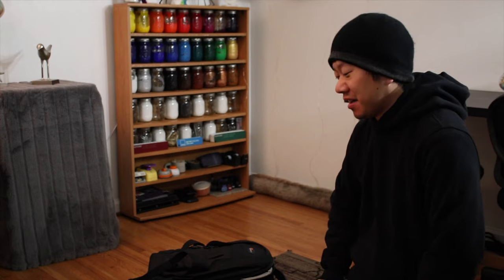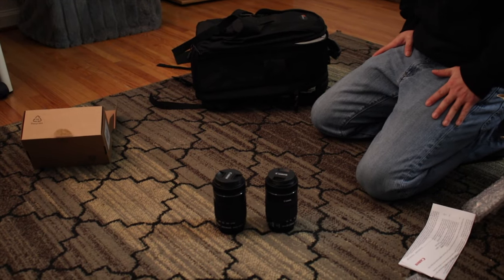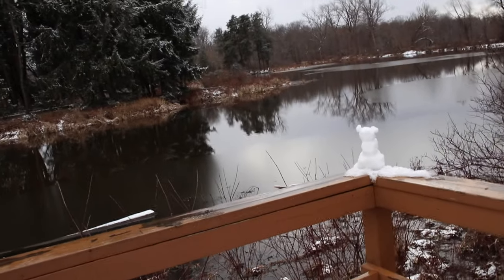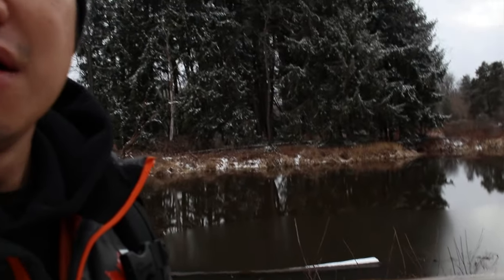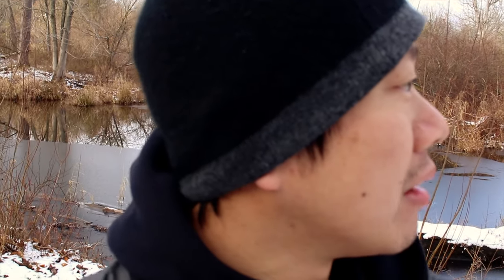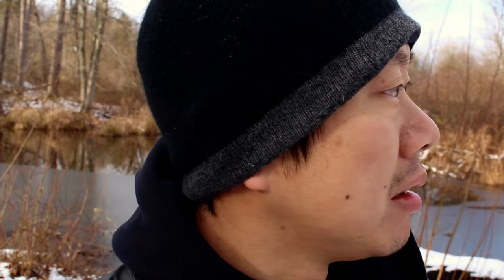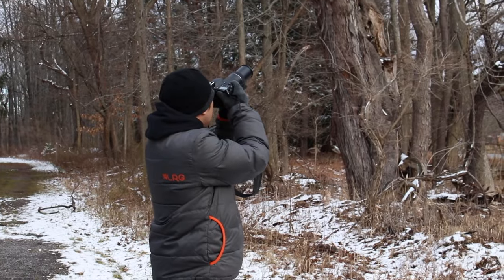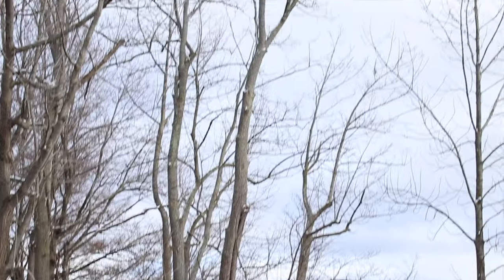Red-Tailed Hawk Encounter | Flora & Fauna Wildlife Photography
It's the first time we had the chance to take our new cameras out into the wild! We did some hiking in a nature park and we managed to witness something that we've never seen before in nature.

After a bit of research we are pretty certain this is a red-tailed hawk. If we wrongfully identified this please let us know below. We really want to learn the species that we spot.

COMMUNITY / SUPPORT LINKS
💙 Thank you to our Patrons!
🎨 Original Photos and Art

EVEN MORE!